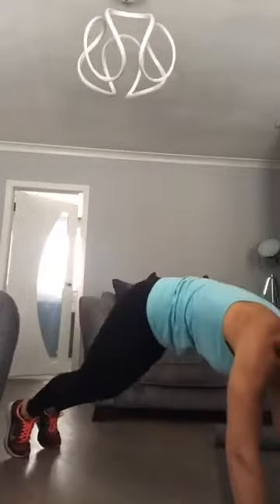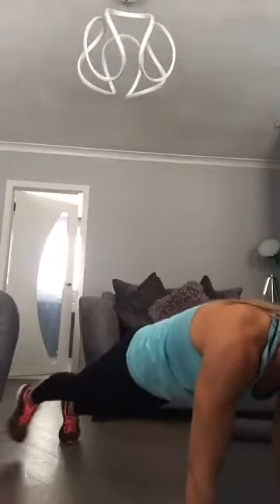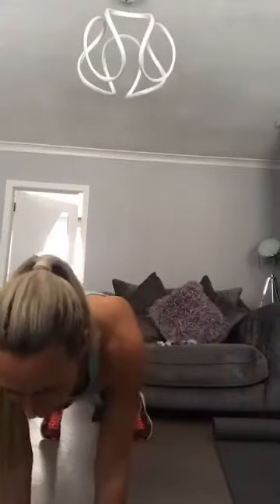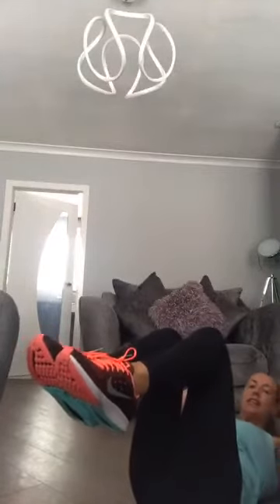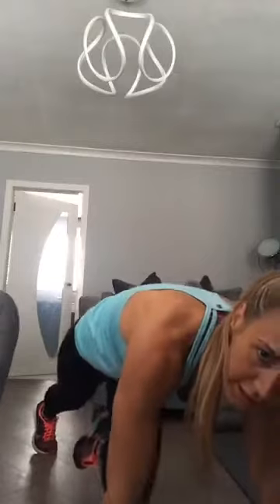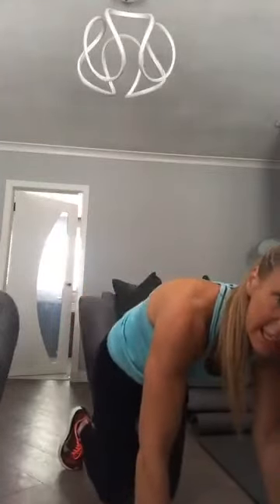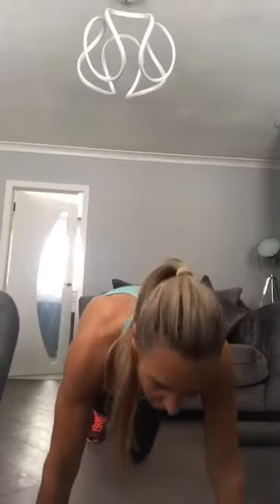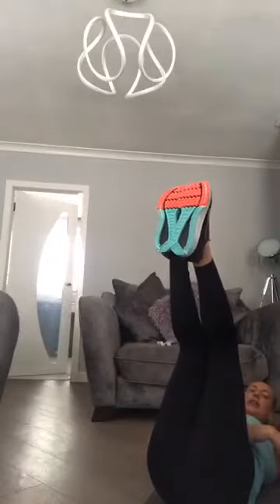Leisureactive LOCKDOWN LIVE (Week 16) - Circuits with Kirsti